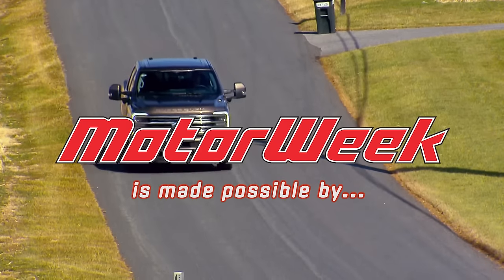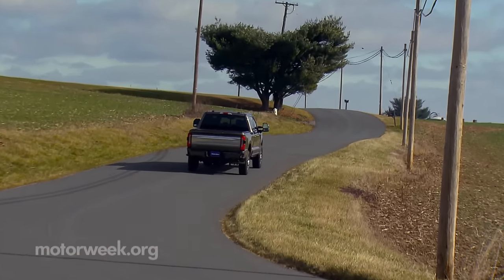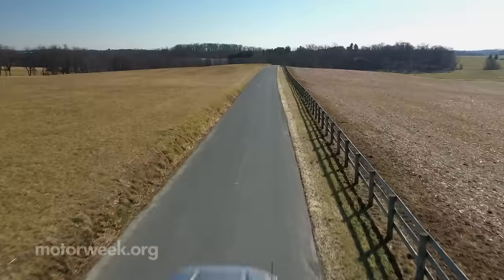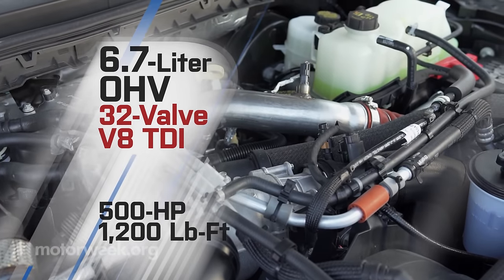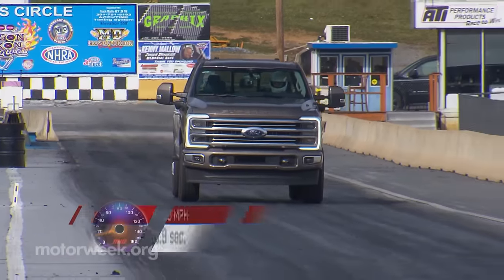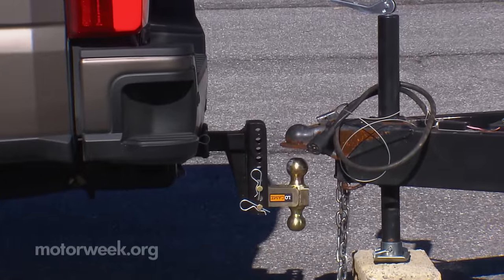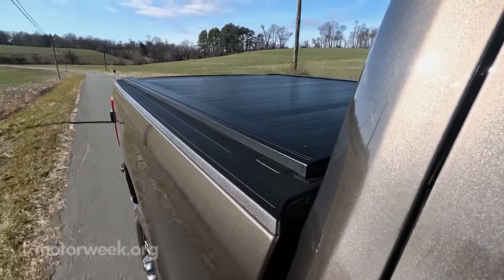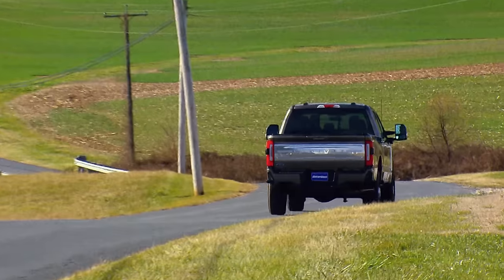The 2024 Ford F-350 Super Duty Works Harder AND Smarter | MotorWeek Road Test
There’s no denying that pickup trucks have become vehicles of leisure for many people. But there are still plenty of folks who buy big trucks because they need to do things that only big trucks can do. And the new Super Duty from Ford can do those big-truck things better than ever.

Want to watch full episodes of MotorWeek? Download the PBS app for FREE or watch